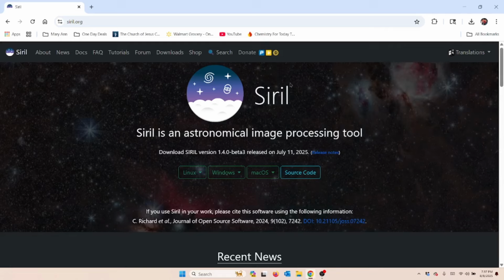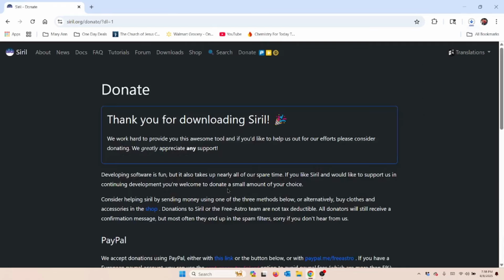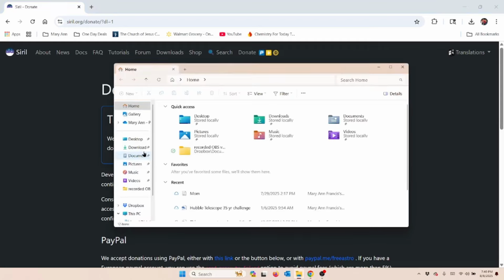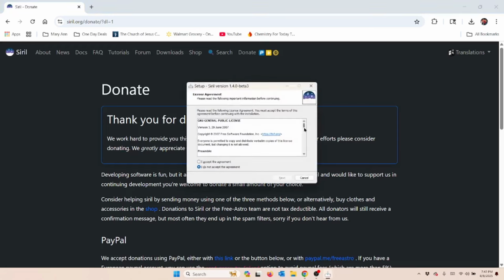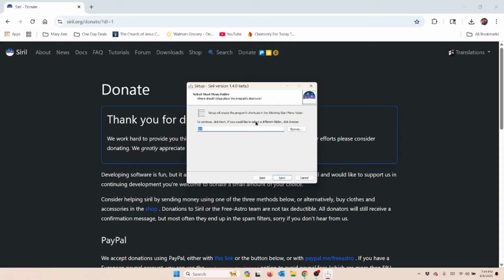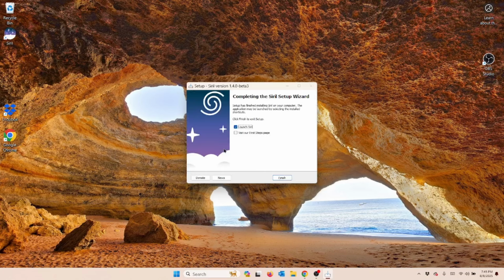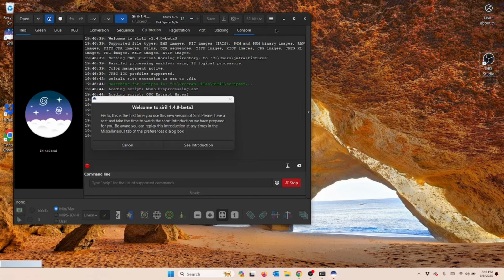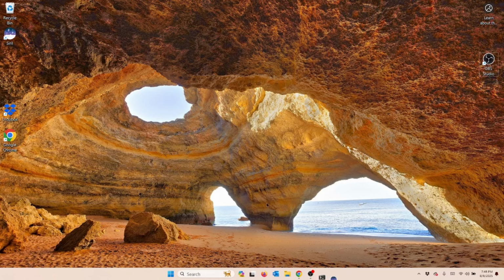Installing Siril on my Computer Preparing for Seestar Files Stacking and Processing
This is a tutorial on how to install the software Siril onto a computer.